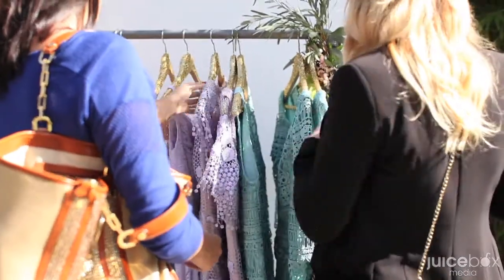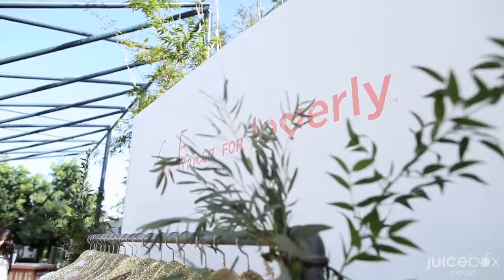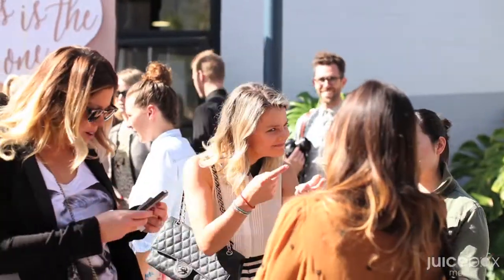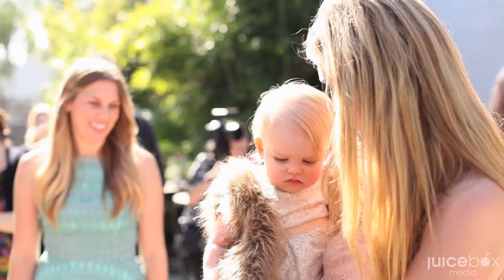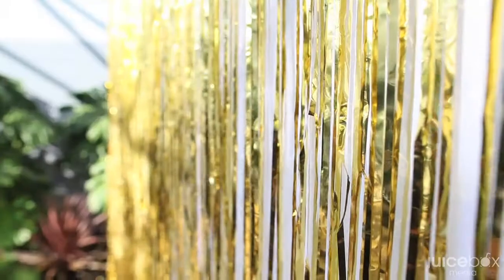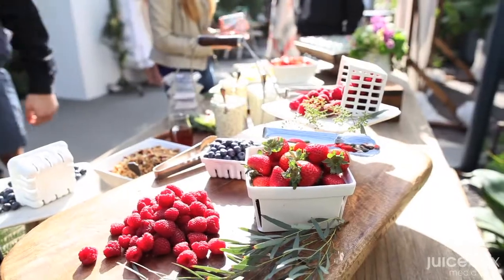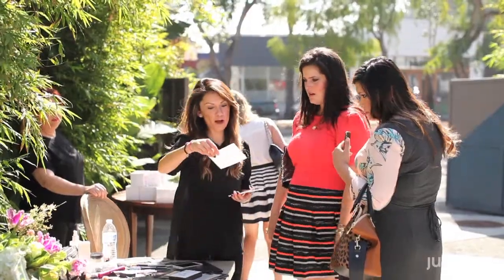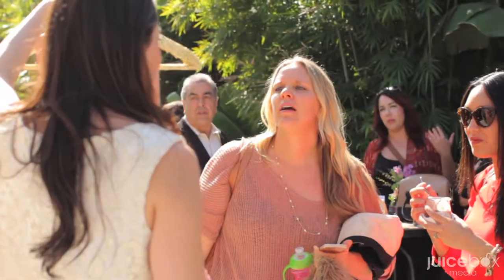Loverly + Eva Franco [ ] Launch Party Los Angeles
Produced by: Be Inspired PR
Photography: Braedon Flynn Photography
Videography: Juice Box Media
Dresses by: Eva Franco for Lover.ly
Catering: 24 Carrots
Cake by: Beverly’s Best Bakery
Floral Design: La Fleur Kitchen
Backdrop Design: Backup Backdrops
Furniture: Archive Rentals
Photo Booth: Flipbooth
Venue: The Washbow
Mimosa Bar: ONEHOPE Wine
Glam Station: GlamSquad